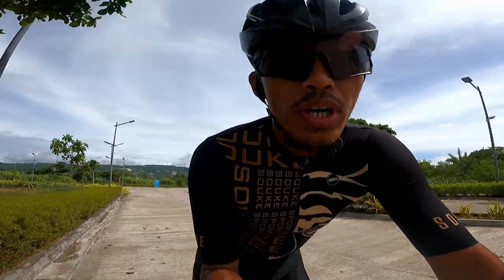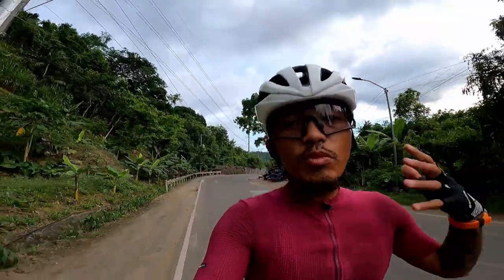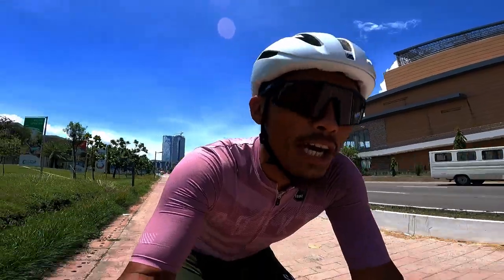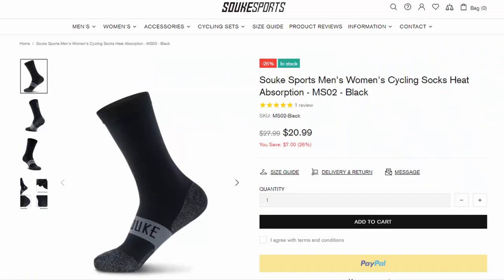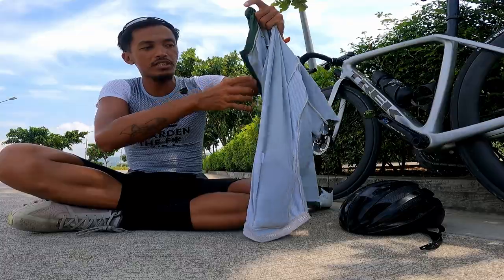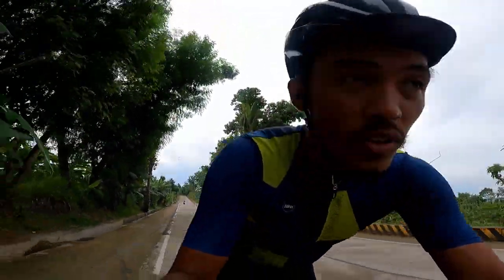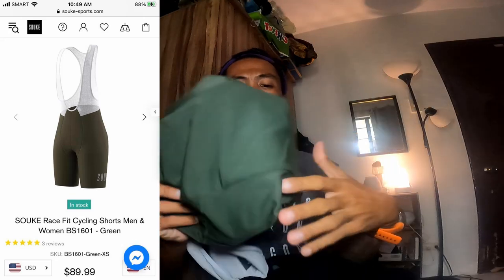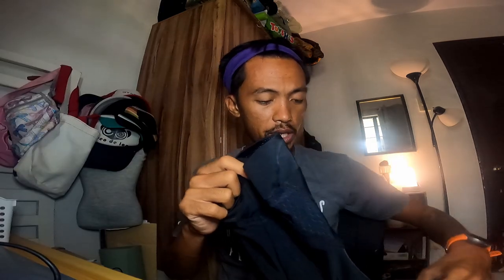LONG TERM REVIEW OF SOUKE CYCLING!